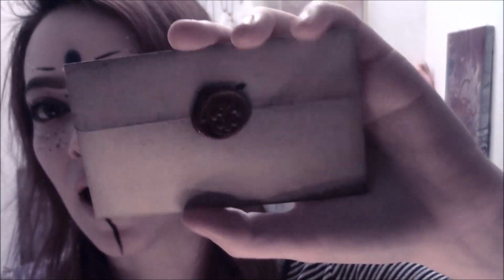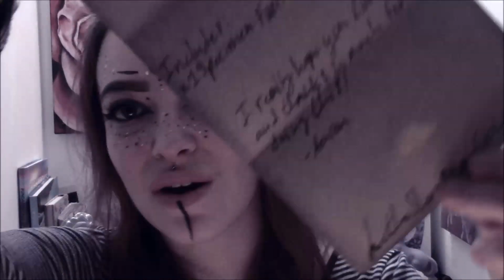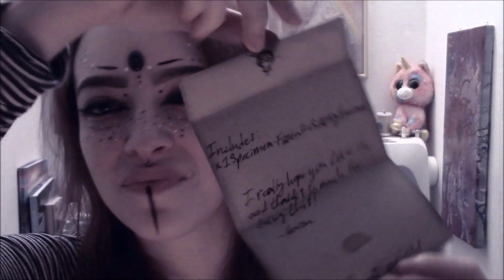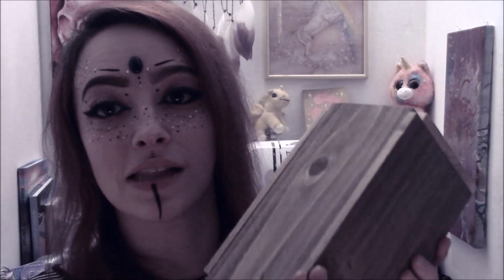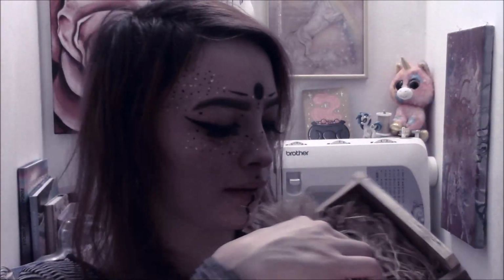How To Start Working With Faeries In Witchcrat: Faery Craft 101 | The Draconic Priestess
🌸✨🍄MORE ABOUT FAERY CRAFT HERE!🍄✨🌸
{How To Work With Faeries In Witchcraft}

➡ LetheShoresCreations Mummified Faeries:

➡ Faery Craft By Emily Carding:

🔮📿📚SUPPORT MY CRAFT HERE!📚📿🔮

🎬📜🎞️EXCLUSIVE VIDEO SERIES THE WITCH'S SECRET FOR $1 A MONTH🎞️📜🎬

🐉🥚🐲JOIN THE HATCHLING CLAN!🐲🥚🐉
{Discover The Magick Within}

🦄💗🌸JOIN UNICOVEN!🌸💗🦄
{Love, Light, Healing & Magick}

💋💕🌺JOIN GRL GANG!🌺💕💋
{Embrace Your Feminine Power}

➡ VIDEO DESCRIPTION:
Hey Hatchlings!

After honestly years of requests here is my first official video on faeries and witchcraft! This is just a basic introduction to Faery Craft and Magick as I am still new to the practice myself. Please leave your suggestions for future faerie videos down below and don't forget to enter in The Great Yulemas Giveaway before it's too late!

Let me know what videos you want to see in the future! I hope you enjoy the video!

Blessed be!
~ Azura DragonFaether

⛧ Lagertha Scarlet
⛧ Rolynn Navarro
⛧ Jase Kozikas

☯¡ǝq pǝssǝlq ¡sƃuılɥɔʇɐɥ ǝlʇʇıl ʎʞɐǝɹɟ puɐ 'ʎʞǝǝɥɔ 'ʎʞǝǝƃ ʎɐʇs✪